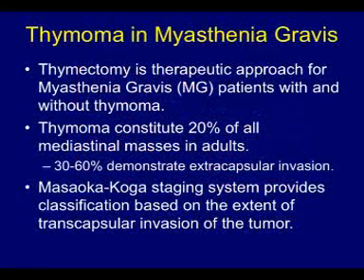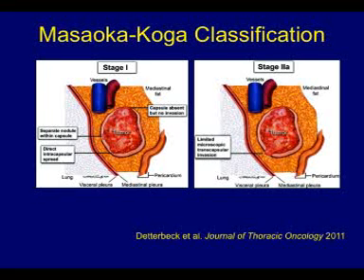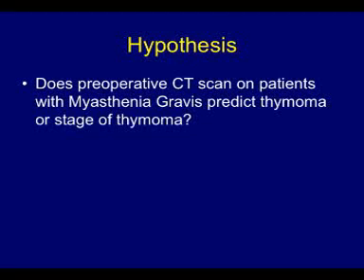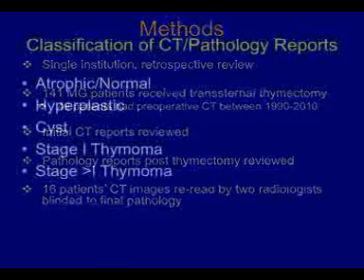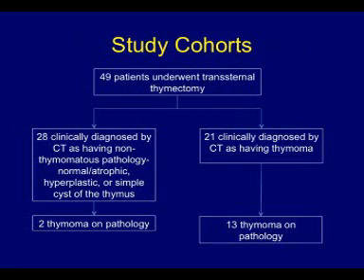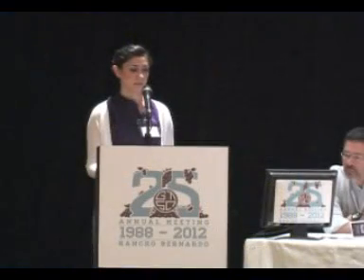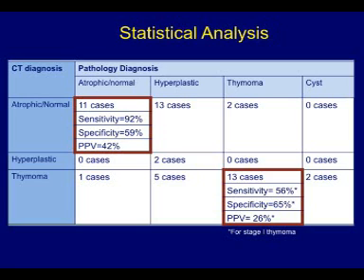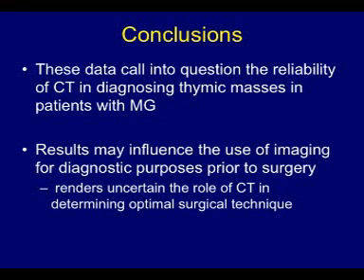Preop CT does not predict pathology for myesthenia gravis - Dr. Myers - GTSC 25th Annual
Abstract presentation at the 25th Annual GTSC meeting at Rancho Bernardo, CA